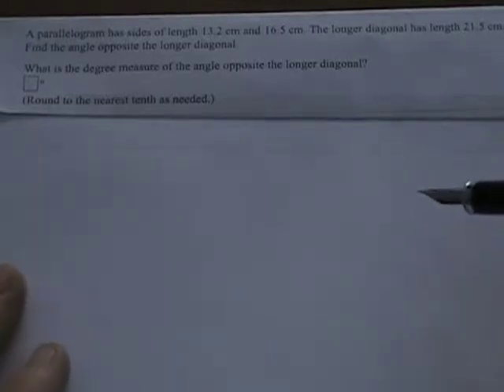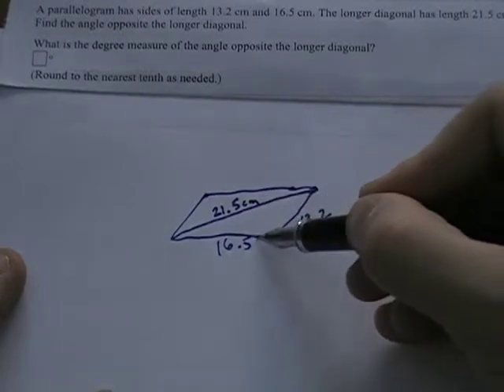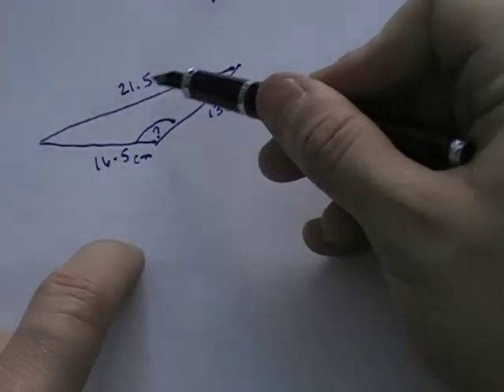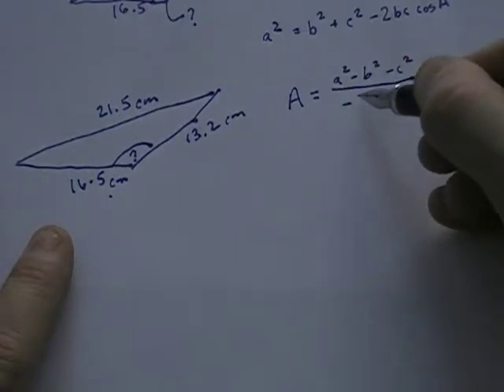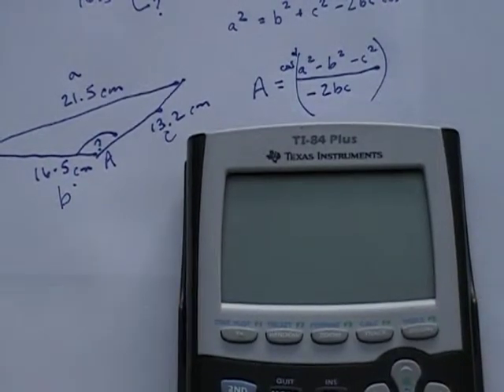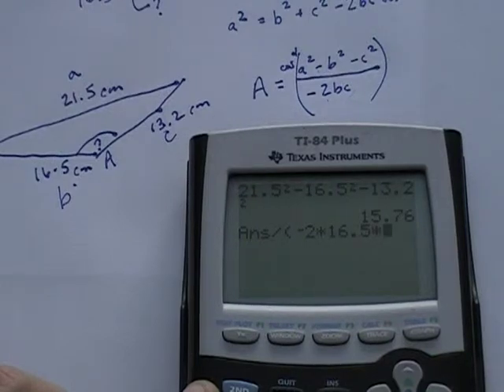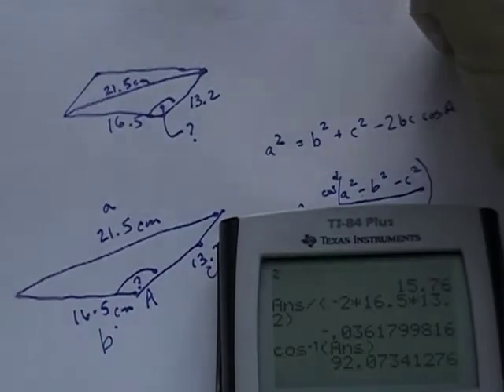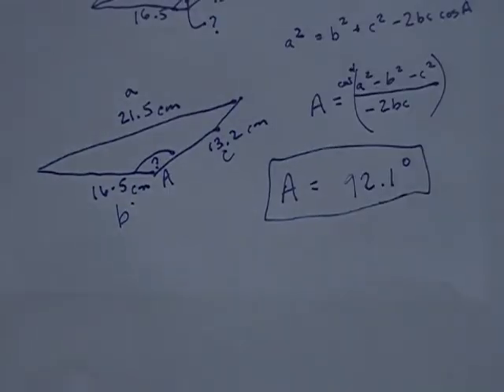Finding angle in parallelogram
Given a parallelogram with known side lengths, find the measure of an angle.